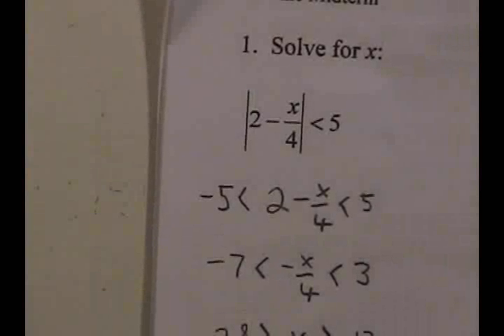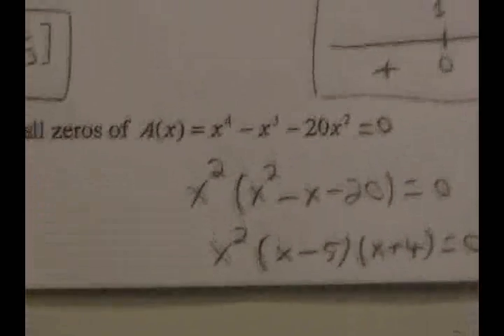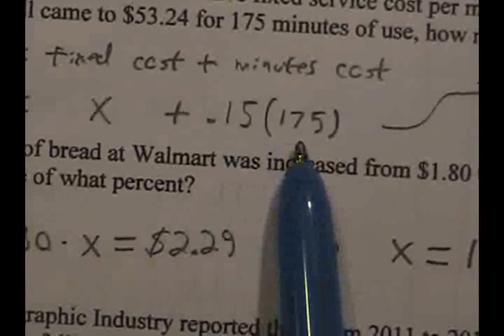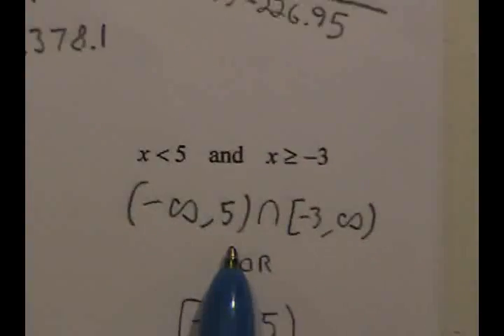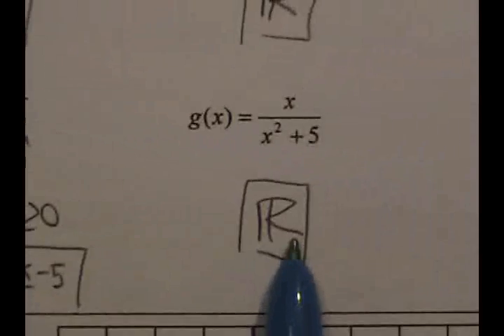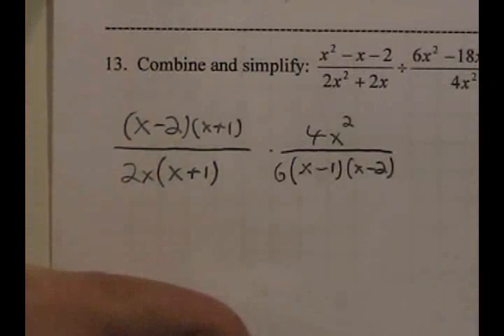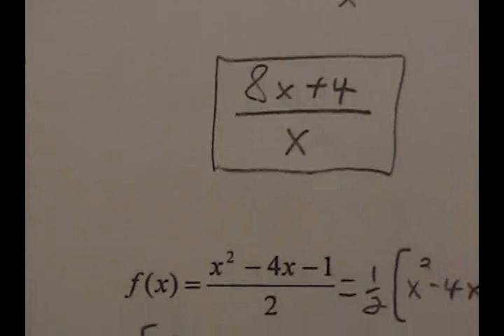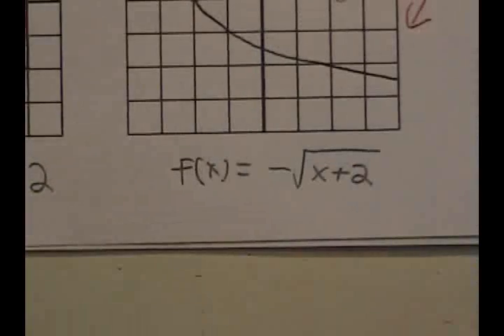Precalc Midterm Review Sheet Answers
I got bronchitis.  Aint nobody got time for that.